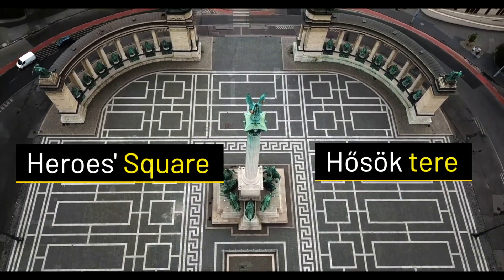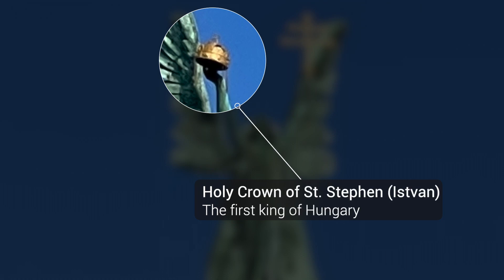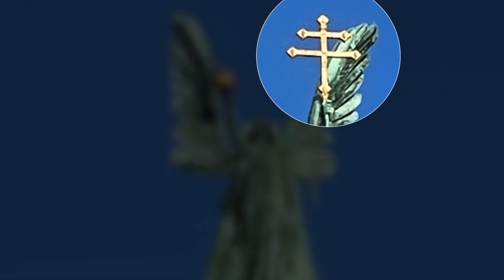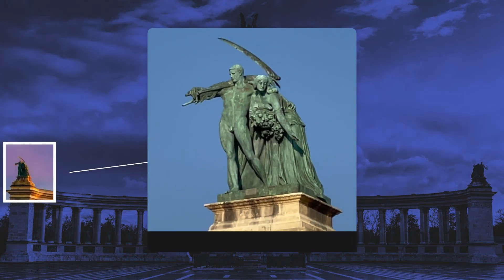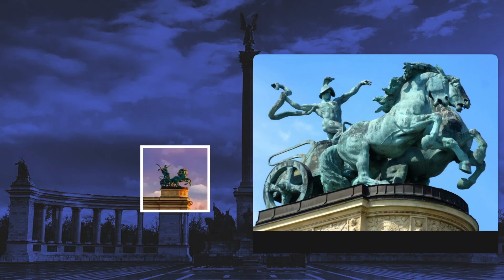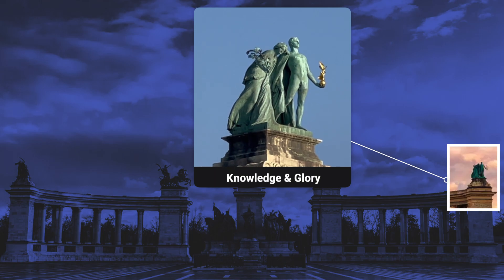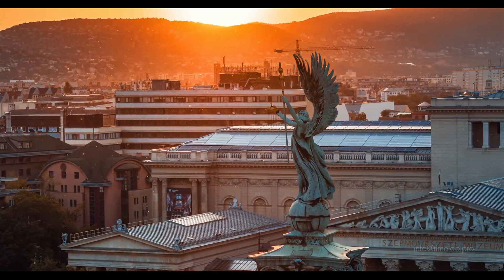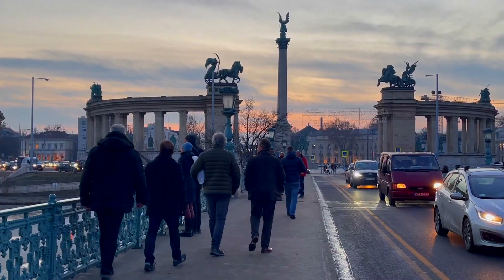BBB0040 - Heroes' Square - City Park - Budapest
Heroes' Square
Hősök tere
City Park - Budapest

Heroes’ Square or Hősök tere was built in 1896 for the Hungarian Millennial Celebrations to boost Hungarian Pride on the 1000th birthday of the Kingdom of Hungary.

Let’s start all the way at the top of the monument and work down.

Archangel Gabriel.

In his right hand the angel holds the Holy Crown of St. Stephen (Istvan), the first king of Hungary.

In his left hand the angel holds a two-barred apostolic cross, a symbol awarded to St. Stephen by the Pope in recognition of his efforts to convert Hungary to Christianity.

At the base of the column is a group of seven mounted figures representing the Magyar chieftains.

These were the men that led the Hungarian people into the Carpathian basin and starting the Hungarian state.

In the front is Árpád, considered to be the founder of the Hungarian nation.

Followed on both sides by the remaining six chieftains.

Little survives in the historical record about these men, so their look and fashion are probably not historically accurate.

The back of the monument consists of two matched colonnades, each with seven statues representing Habsburg emperors and Hungarian rulers.

Below each statue is a relief sculpture of the most iconic moment from each of the historical figure's lives.

Statues of the Left Colonnade

Topping the outer edge of the left colonnade is a statue of a man with a scythe and a woman sowing seed, representing Labour and Wealth.

At the inner end of the left colonnade, is a male figure driving a chariot using a snake as a whip. This represents War.

Left Side Historical Figures and the Iconic Moments

STATUE: Stephen I of Hungary
RELIEF: the king receives the crown from an emissary of the Pope

STATUE: Ladislaus I of Hungary
RELIEF: the king slays the Cuman abductor

STATUE: Coloman of Hungary
RELIEF: the king prohibits the burning of witches

STATUE: Andrew II of Hungary
RELIEF: the king leads a crusade to the Holy Land

STATUE: Béla IV of Hungary
RELIEF: the king rebuilds the country after the Mongol invasion

STATUE: Charles I of Hungary
RELIEF: King Ladislaus IV defeats Ottokar at the battle of Marchfeld

STATUE: Louis I of Hungary
RELIEF: King Louis the Great occupies Naples

Statues of the Right Colonnade

At the inner end of the right colonnade is a female figure in a chariot holding a palm frond representing Peace.

At the outer end of the right colonnade is a double statue of a man holding a small golden statue and a woman with a palm frond, representing Knowledge and Glory.

Right Side Historical Figures and the Iconic Moments

STATUE: Matthias Corvinus
RELIEF: the king with his scholars

STATUE: István Bocskay
RELIEF: Hajdú soldiers defeat the Habsburg imperial forces

STATUE: Gabriel Bethlen (statue by György Vastagh)
RELIEF: the prince concludes a treaty with Bohemia

STATUE: Imre Thököly
RELIEF: the battle of Szikszó

STATUE: Francis II Rákóczi
RELIEF: the prince returns from Poland

STATUE: Lajos Kossuth
RELIEF: Kossuth rallies the peasants of the Great Plain

Heroes’ Square in Budapest.

Even if you are not Hungarian, you will get a sense of their greatness and many even a small dose of Hungarian pride, just by walking through.